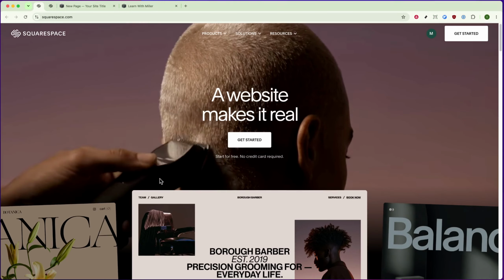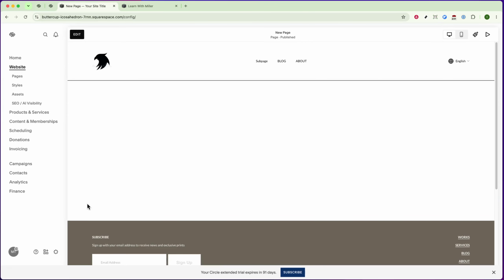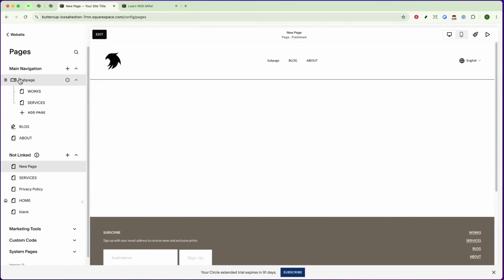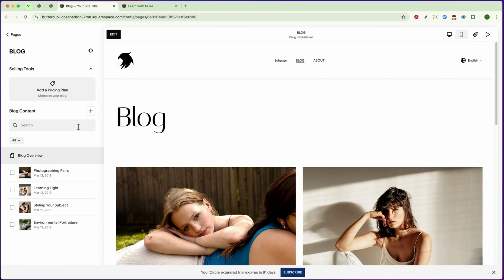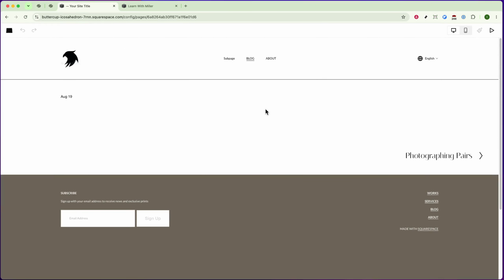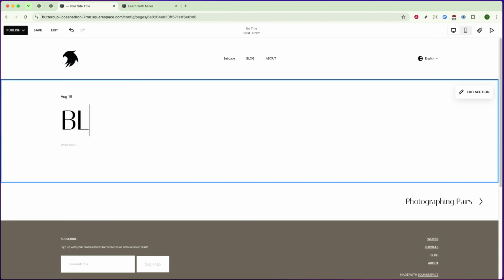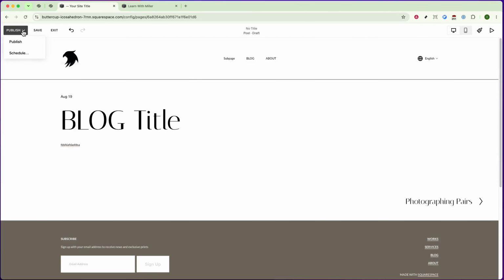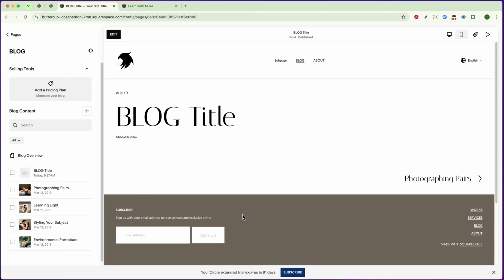How to Add Blog Posts to Your Squarespace Website (Step-By-Step) [2026 guide]